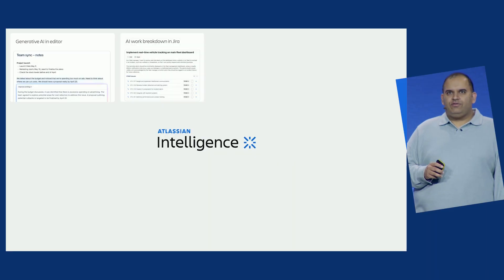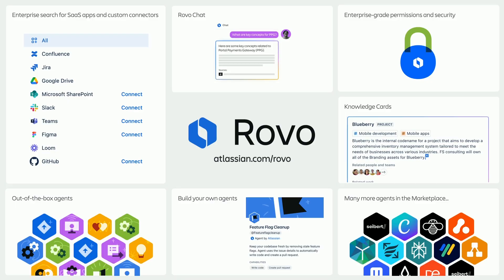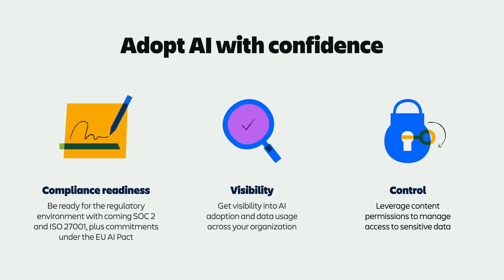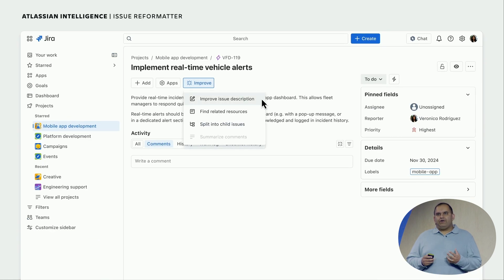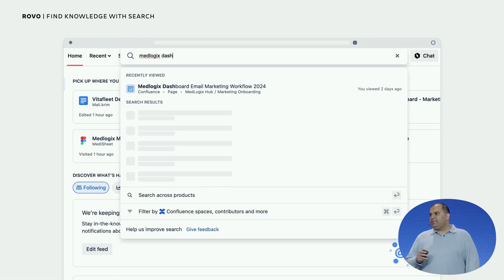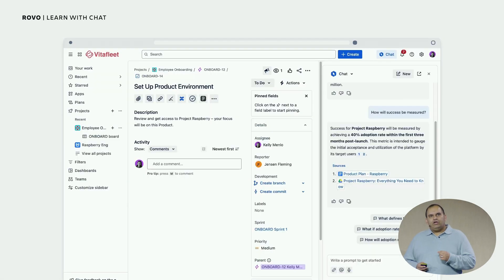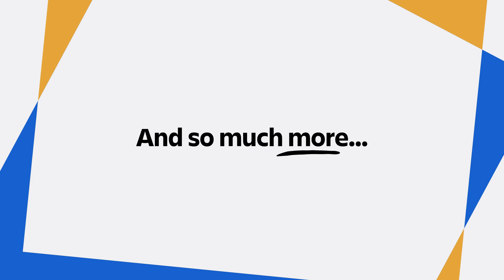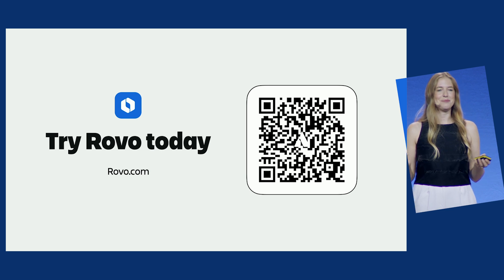Highlights: AI as your teammate | Team '24 Europe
Enjoy top takeaways from the Super Session and learn how Atlassian seamlessly integrates AI into our products and solutions to revolutionize teamwork.